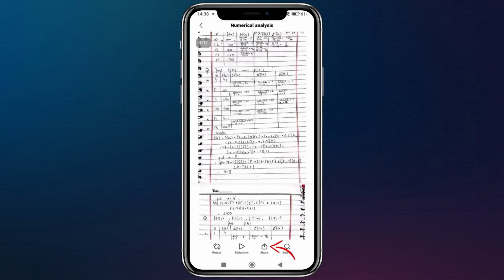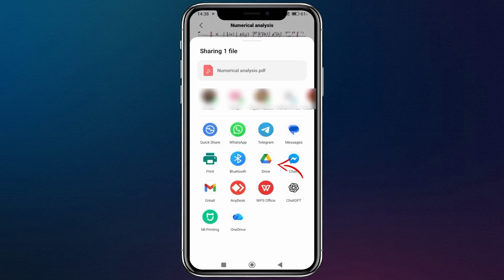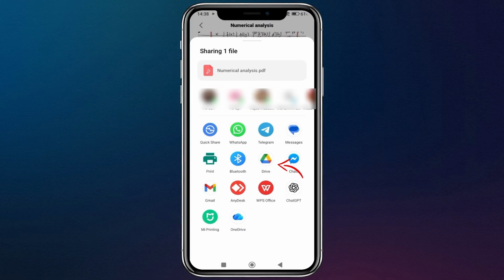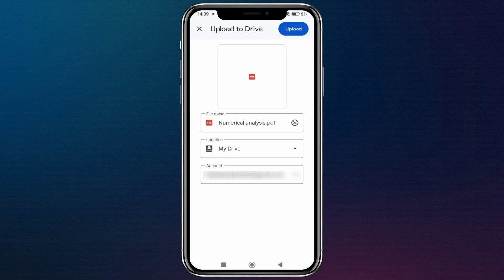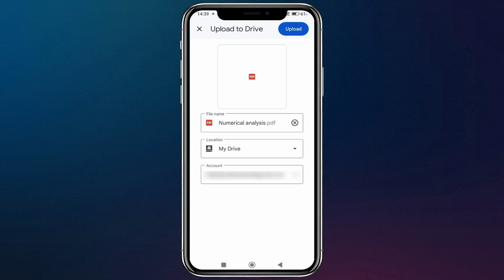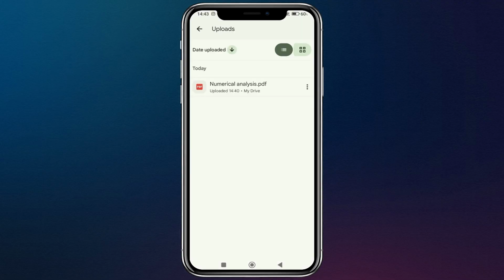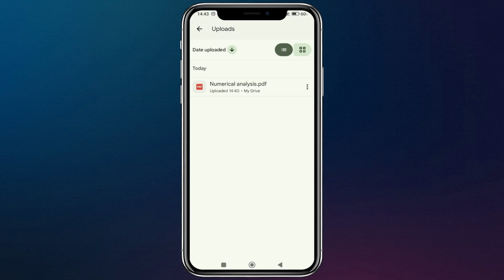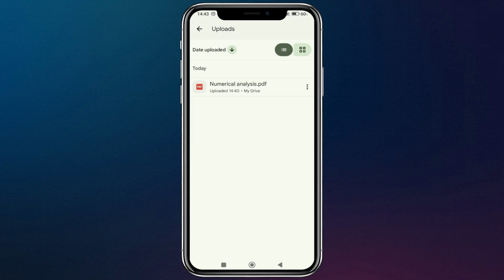How to Upload a File From WhatsApp to Google Drive (2026) ✅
Want to upload files from WhatsApp to Google Drive in 2026? In this step-by-step guide, I’ll show you how to back up or save your WhatsApp files, including photos, videos, and documents, directly to Google Drive. You’ll learn how to set up automatic backups, manage storage, and ensure your files are safely stored in the cloud for easy access anytime. Follow this tutorial to transfer your WhatsApp data to Google Drive quickly and efficiently.